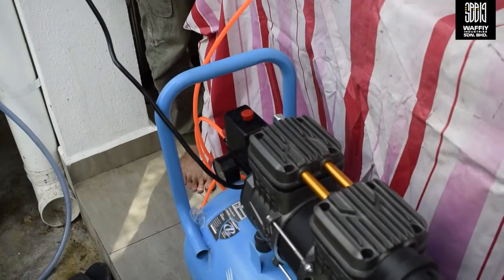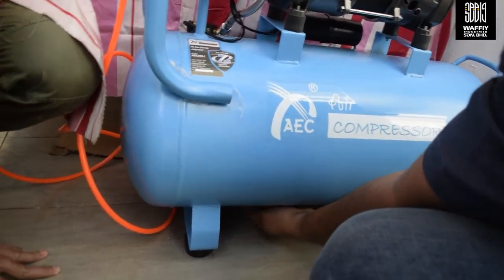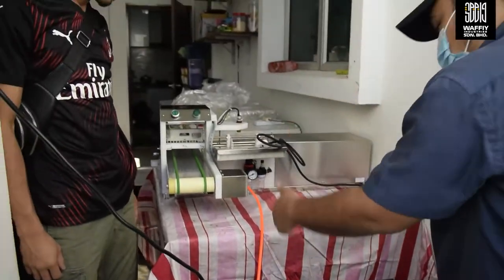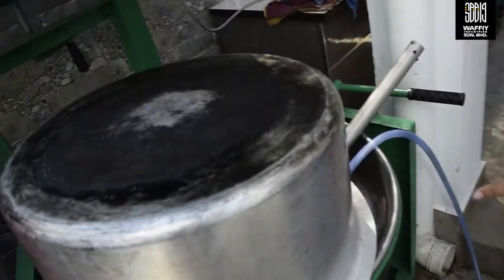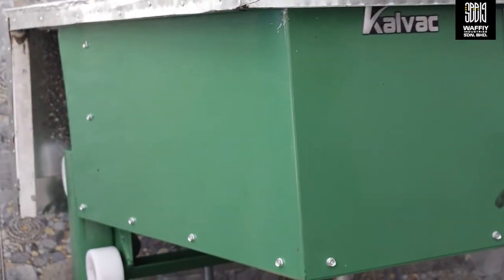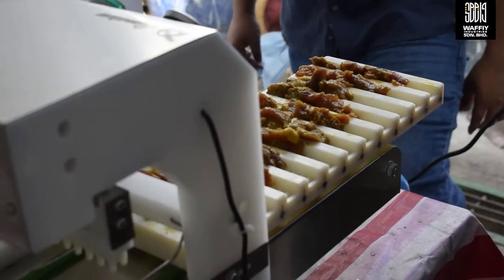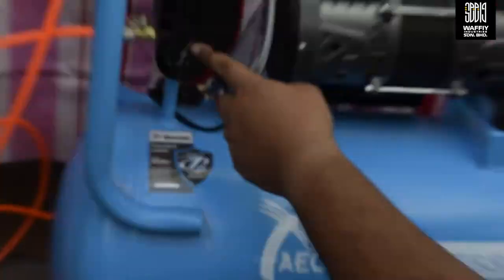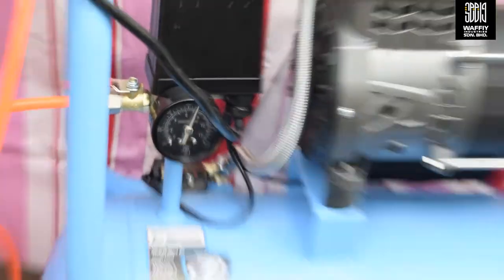HANTAR SAMPAI KE RUMAH! SATAY USAHAWAN NI LEMAK BERJUS NI BOS!!! TERLIUR KER TU!? 1200 CUCUK SEJAM!?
Detail tentang Pembekal Mesin Makanan Online

[PEMBEKAL MESIN MAKANAN]

Online Offline 🌎🌎🌎

🏭Kilang di Alor Setar & Jitra Kedah🏭
🏪Showroom/Kedai di BERTAM, KEPALA BATAS PENANG🏪

🚚Penghantaran seluruh Malaysia 🚚

🛒Harga tidak termasuk penghantaran. Kecuali dinyatakan.🛒

🎛 Warranty 6 Bulan. 🎛

➡️Katalog WhatsApp

🔘click number phone
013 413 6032 / 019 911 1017 - Waffiy
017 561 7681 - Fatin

ada info harga